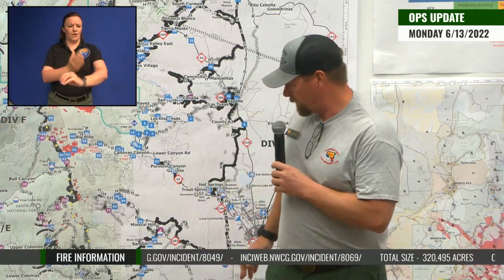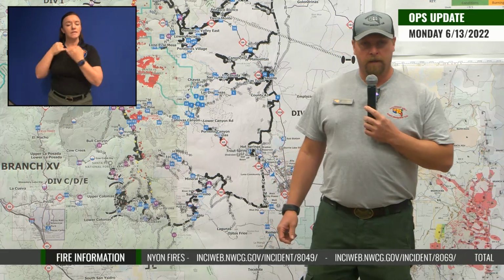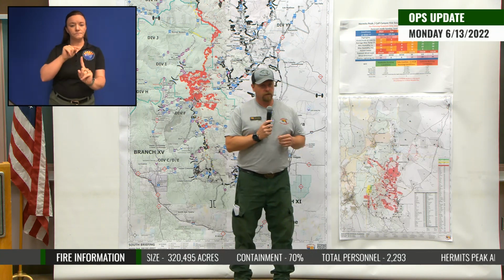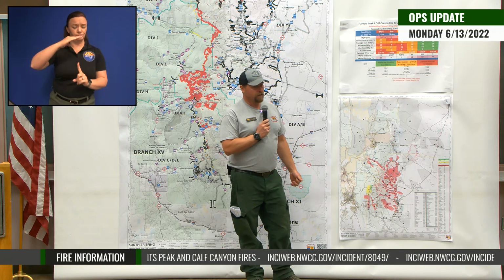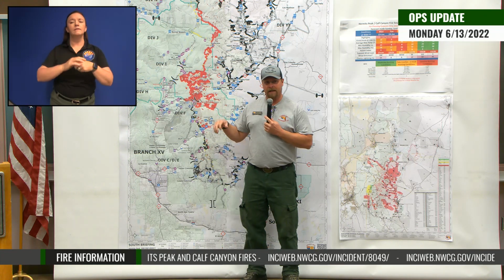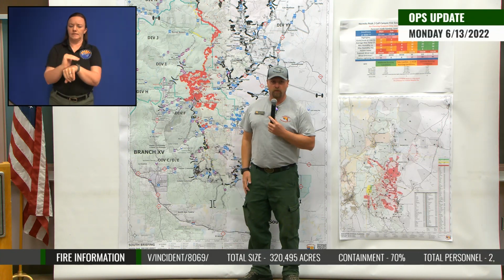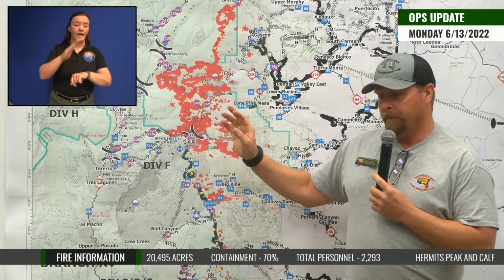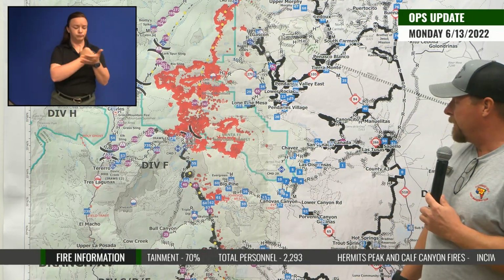Hermits Peak and Calf Canyon Fires SOUTH ZONE Operational Update for Monday June 13th, 2022 9:00am